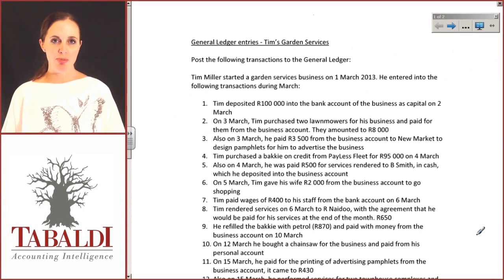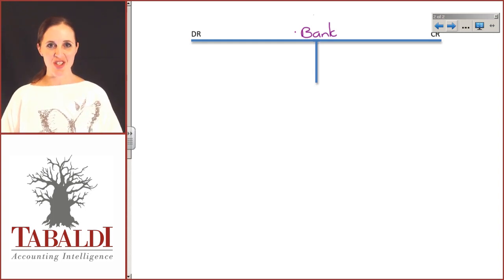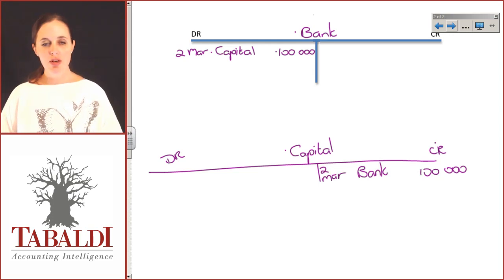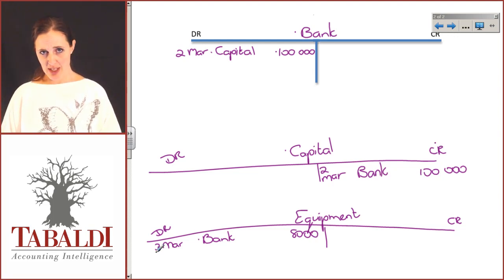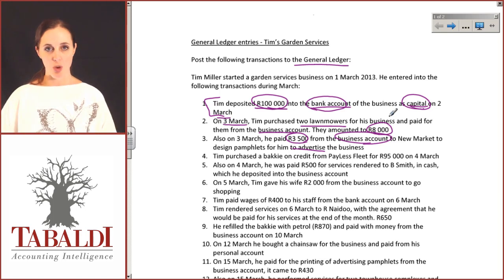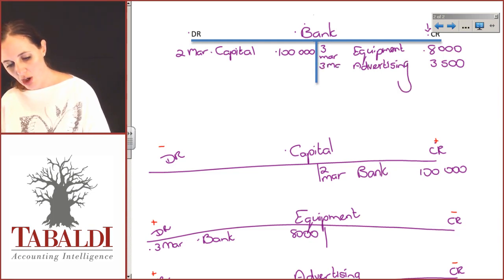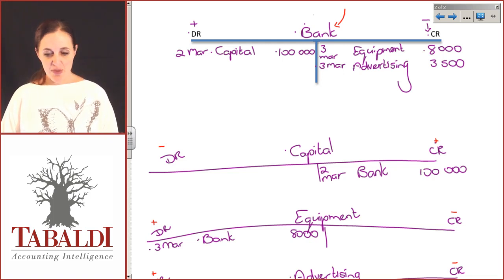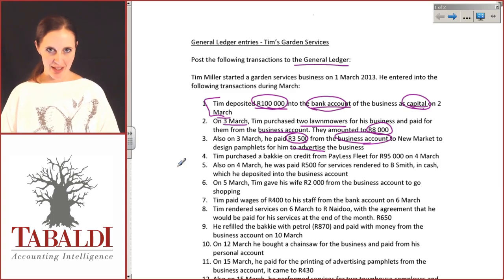FAC1502 LU4 Lecture 7 of 12: General Ledger Example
General Ledger Example